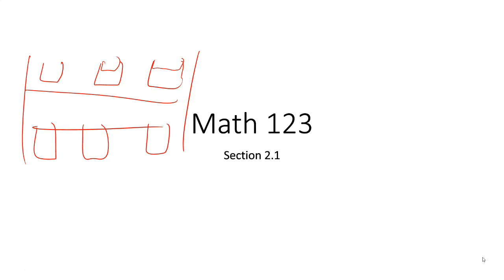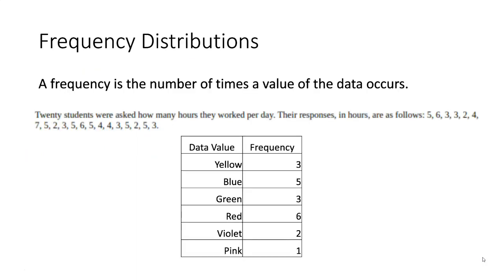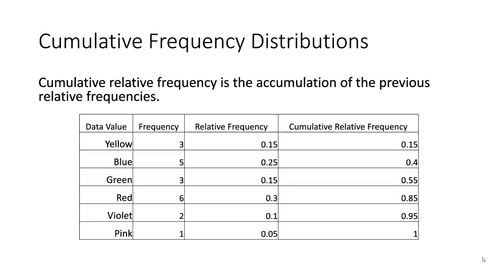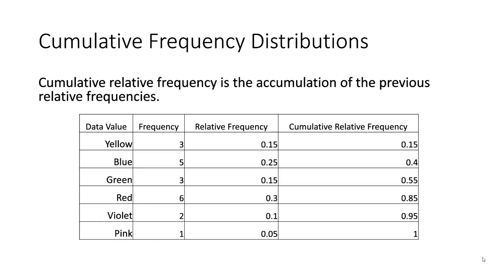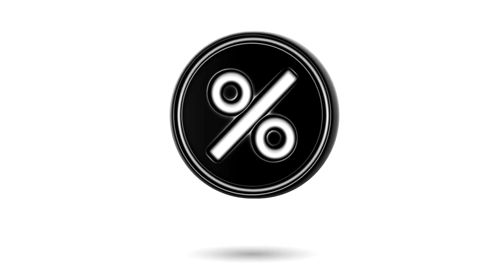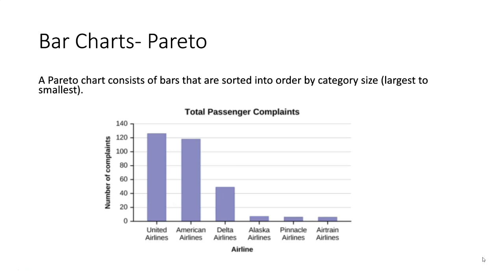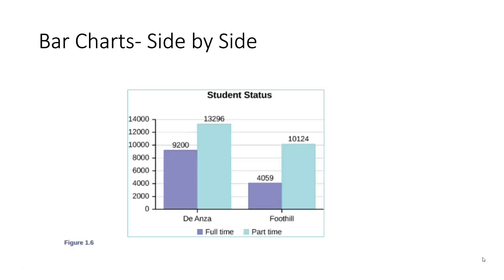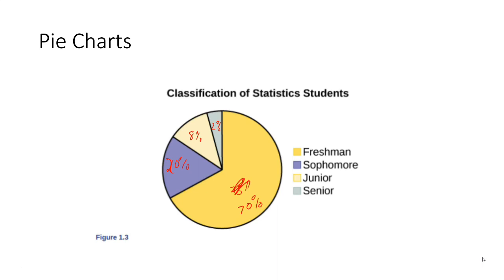Math House Statistics 2.1 Categorical vs Quantitative; Levels of Measurement; Frequency Tables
Determining categorical verses quantitative data. Identifying levels of measurement. Creating frequency tables.